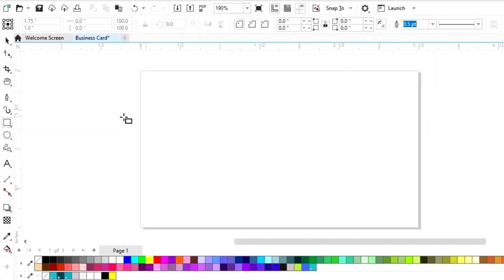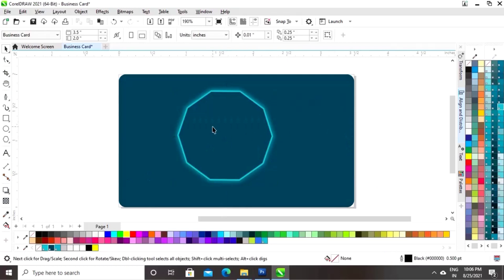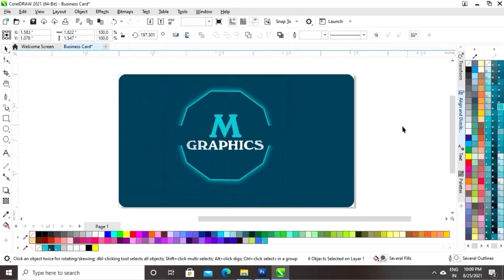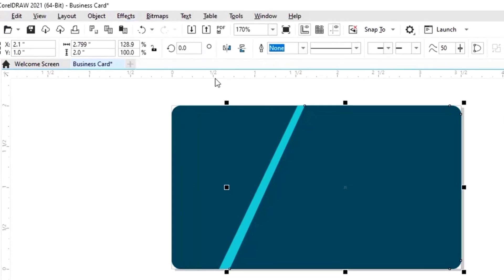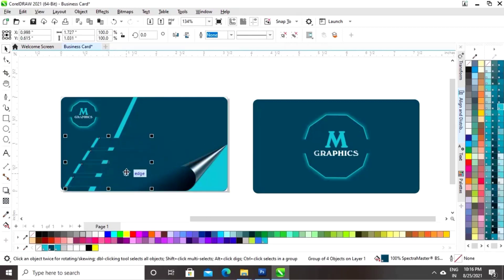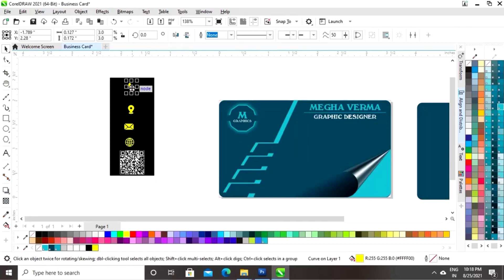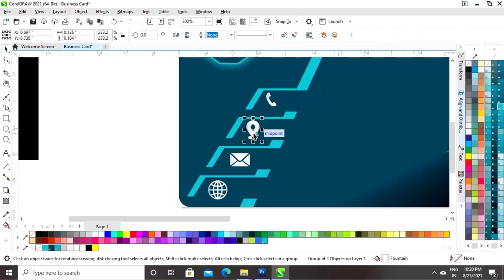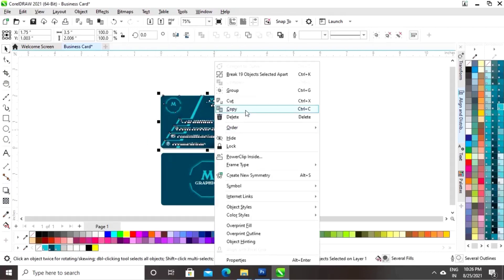How to Make Business Card in CorelDRAW | Visiting Card | CorelDRAW Tutorial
Hi, Guys
In this tutorial, we will learn how to design Business Card in CorelDRAW. After watching this tutorial you Will be able to create your own designs.